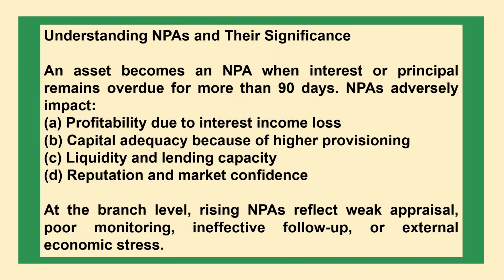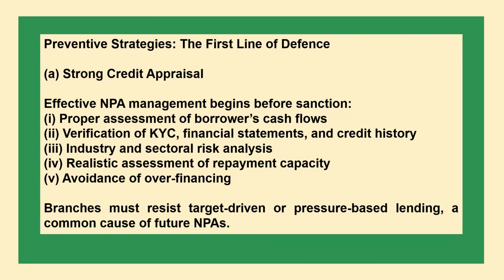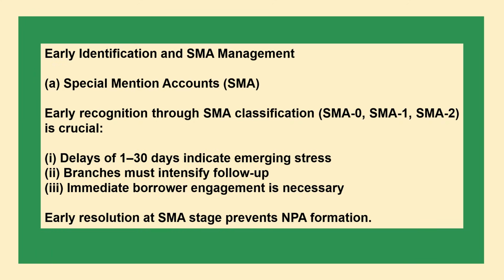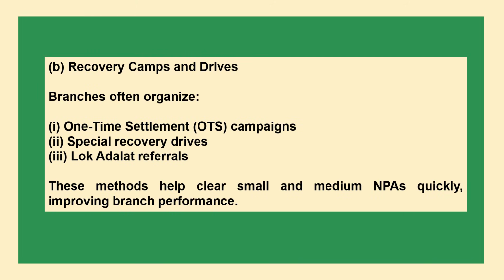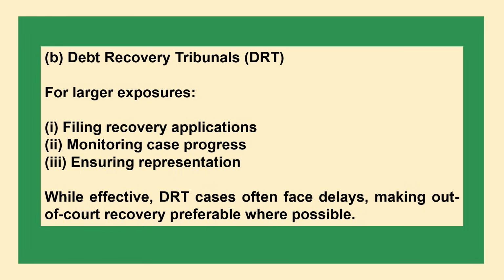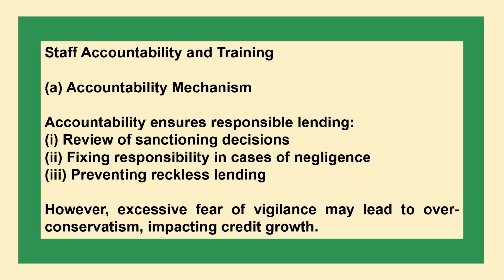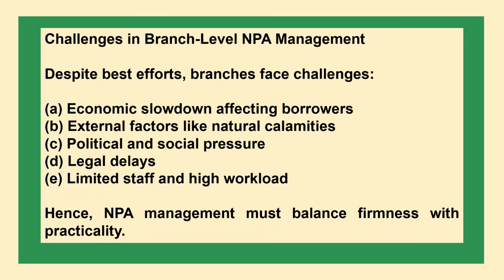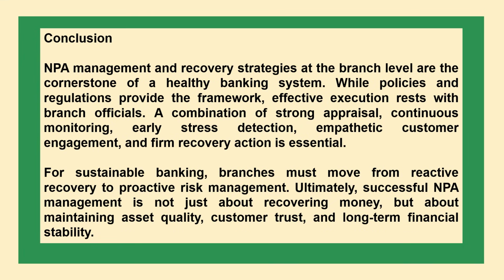Path to the Corner Office – Group Discussion (2025-2026) for all Bank Eligible Candidates - Part 22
Path to the Corner Office – Bank Promotion Examination - Group Discussion Topics (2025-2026) specially for all Bank Eligible Candidates - Part 23

The link to the earlier part of Path to the Corner Office – Bank Promotion Examination – Group Discussion (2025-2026) Topics specially for all Bank Eligible Employees –